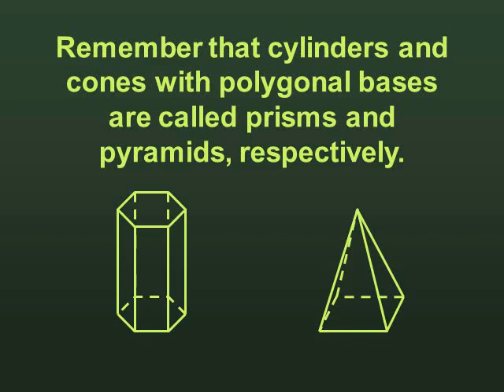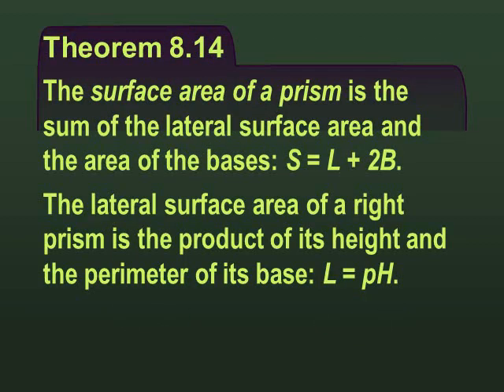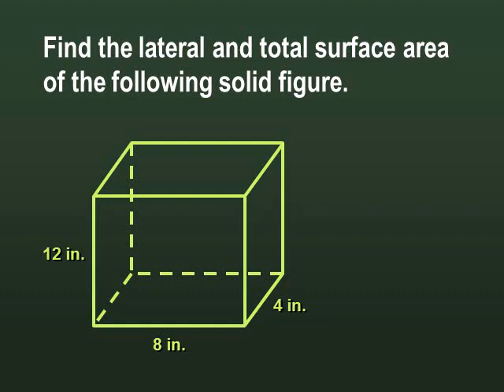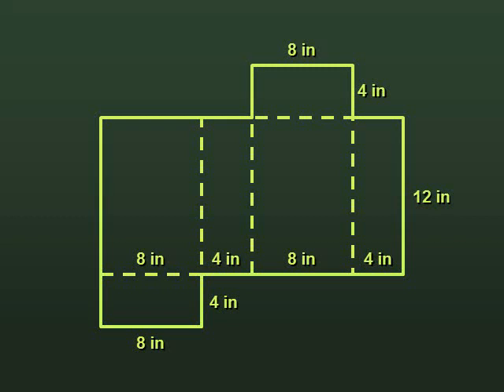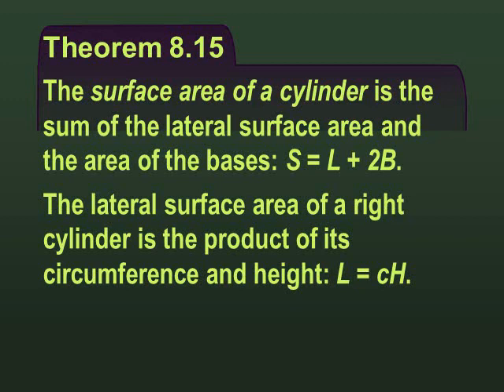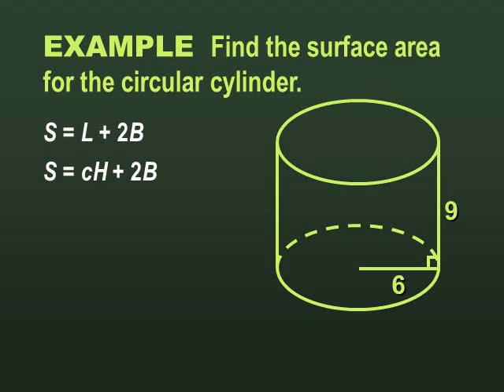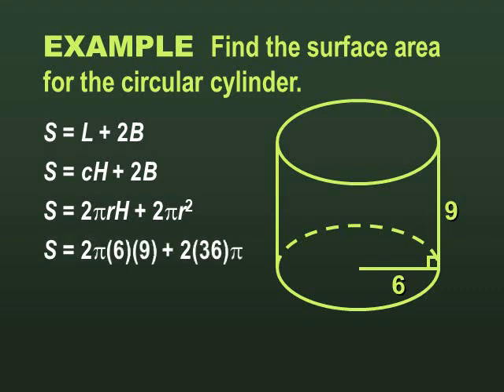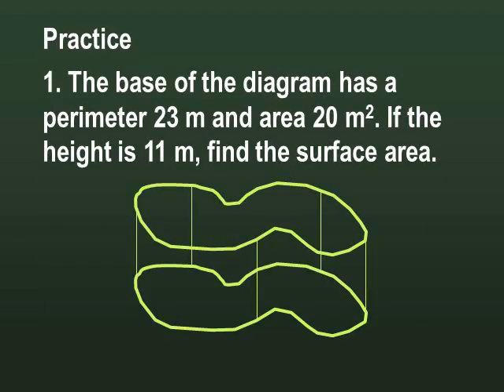Geometry 8.6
Surface Areas of Prisms and Cylinders